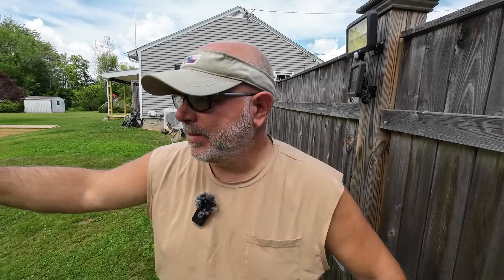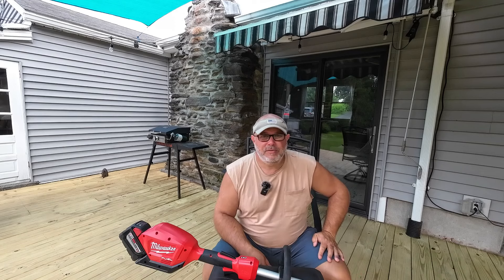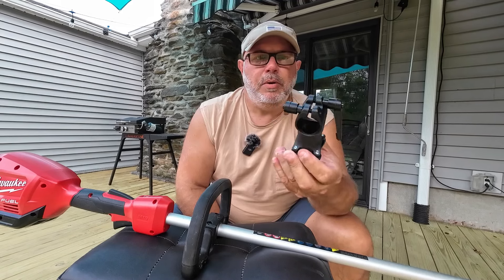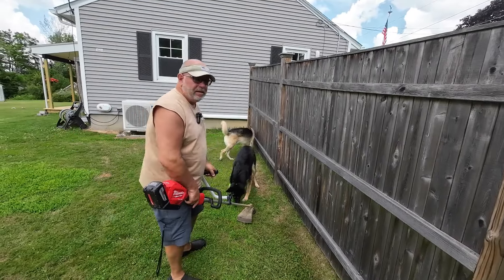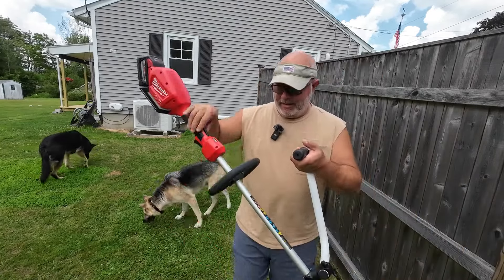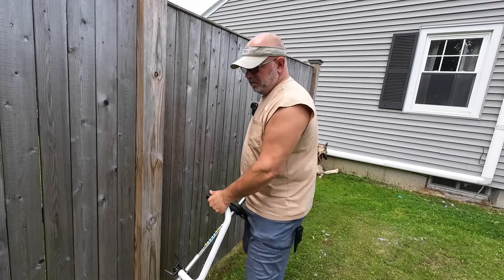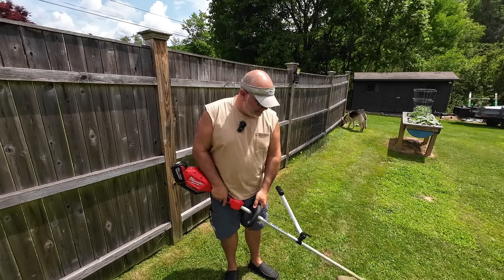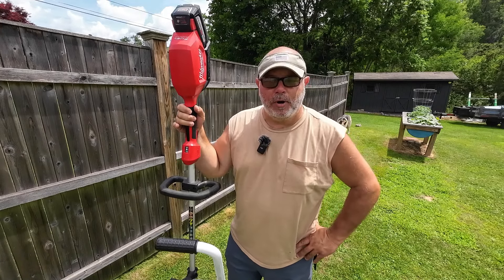AltitudeCraft Weedwhacker Handle - Is it really a game changer?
In this video we install an AltitudeCraft back saver accessory handle extension onto our Milwaukee Tools M18 string trimmer to help with the balance of the tool.

Product links from this video:
AltitudeCraft Backsaver Handle
Milwaukee String Trimmer

The grill in the background:
Blackstone 17” Grill
Blackstone universal griddle stand

Product Links from previous videos:
KMR400 Coax
Surcom Meter
J Mount
Self Sealing Tape
Midland GMRS 15 Watt Mobile Radio
Tram ¼ Wave GMRS Antenna
Tram Ground Plane Kit
Surcom Meter
Midland Ghost Antenna
Antenna Hood Mount
Midland Whip Antenna (Not actual antenna in video but similar)
TIDRADIO Portable Radio
4Runner Auto VentShade
Marcell Remote Power Monitor
EcoFlow River Pro
ABS Plastic Sheet ⅛” x 24” x 48”
Klein Tools Drill Tap
Alpine Speakers
Speaker Dash Pods
TJ Wrangler Speaker Adapter Plates
Under Sink Water Filter
ABS Plastic Sheet
Garage Electric Heater
Diesel Heater
Battery Tender
Carhartt Cold Weather Socks
Rugged Radio Uni-Mag Antenna Mount
⅝ wave over ⅝ wave 5db GMRS Antenna (This is not the antenna in the video. It is the same but it's a Browning antenna not Laird.
12 Volt Plug
12 Volt Outlet
Pocket Knife
Pocket Flashlight
Thread Checker
Milwaukee Inflator
SWR Meter
SWR 3ft Jumper Cable
Radioddity CB Radio
Cobra CB Antenna
CB SWR Meter
Patch cable for SWR meter
BougeRV 12 volt Car Fridge (23 Quart)
BougeRV Portable Power Station
John Deere Air Filter
Rust Converter
Milwaukee Compact Vacuum Filter
Thru Hull Exhaust Fitting
50 Watt Midland GMRS Radio
Milwaukee M18 Inflator
Milwaukee M12 Inflator

Jeep Hood Latches
Bora Miter Saw Station
Floating Shelf Brackets
Vermont Natural Coatings
Coil Cleaner
Mini Split Cleaning Bag